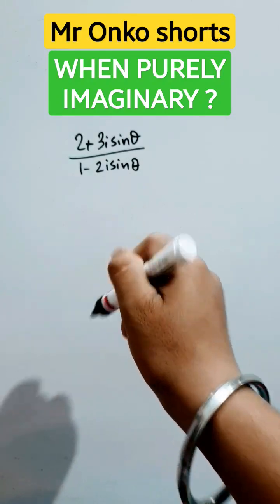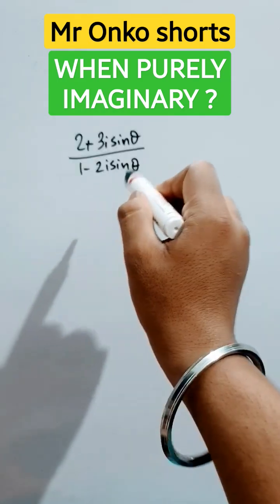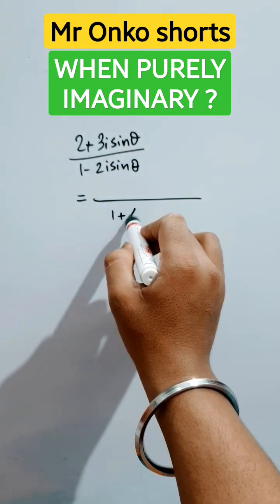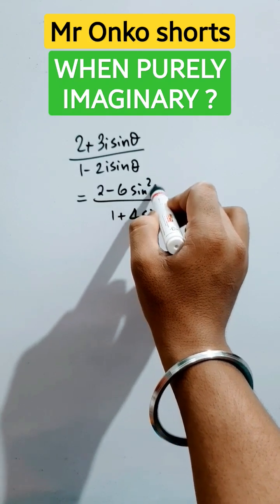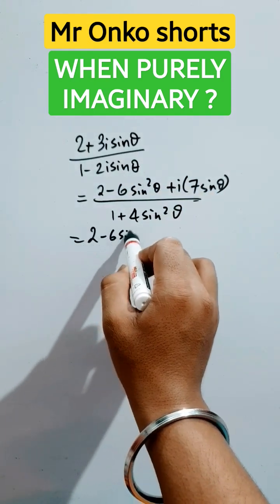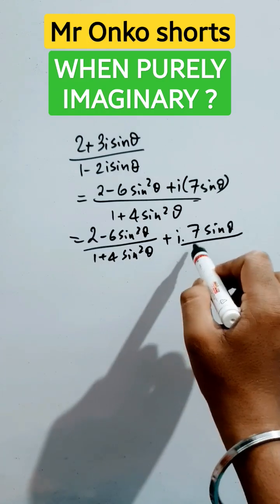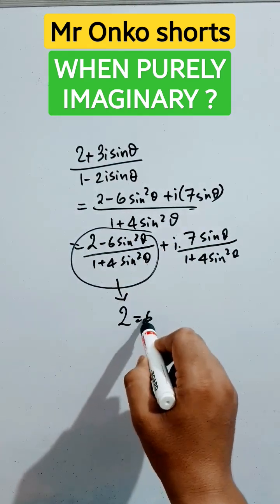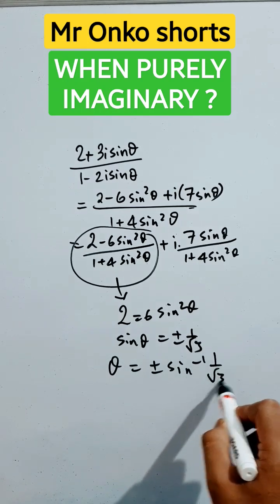Condition for Purely Imaginary complex numbers🎯| jee mains tricks🔥😍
Condition for Purely Imaginary complex numbers🎯| jee mains tricks🔥😍 maths @MrOnkoshorts here I have solved a complex number based question to find the condition for purely imaginary number| complex numbers class 11 jee mains| purely imaginary complex numbers